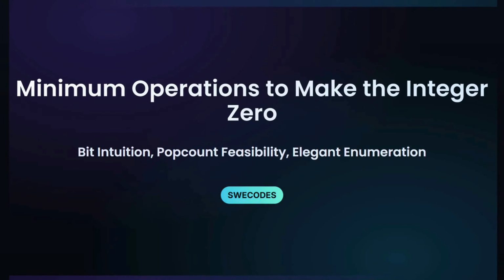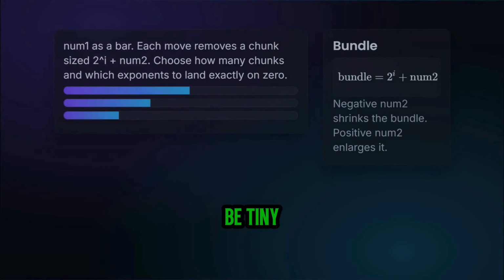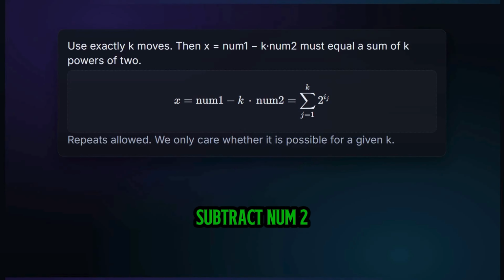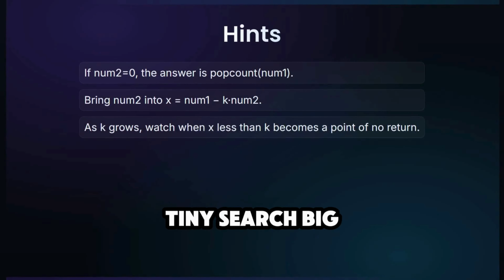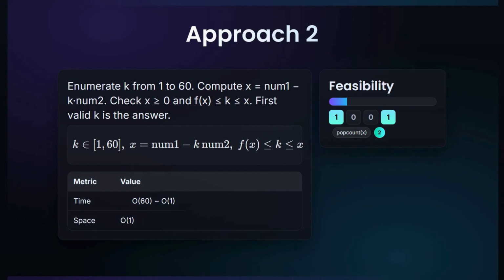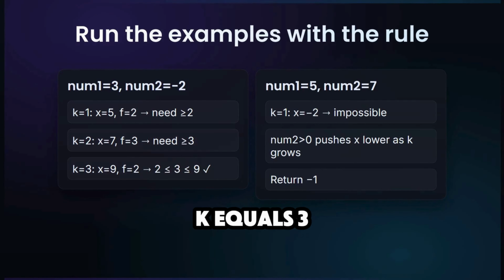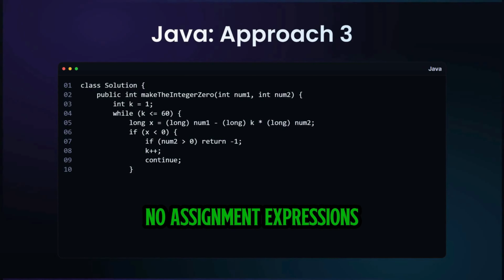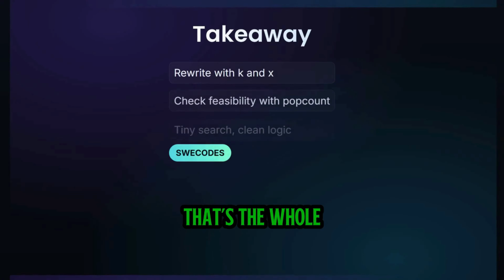Problem #2749. Minimum Operations to Make the Integer Zero- Java/Python - Leetcode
Welcome to Swecodes! In today's episode of our Leetcode Coding Series, we tackle an easy difficulty Problem 2749. Minimum Operations to Make the Integer Zero. This problem is an excellent opportunity to practice working with Intuition and problem solving using Enumeration.

In this problem, we mainly focus on:
Bit Manipulation & Enumeration.